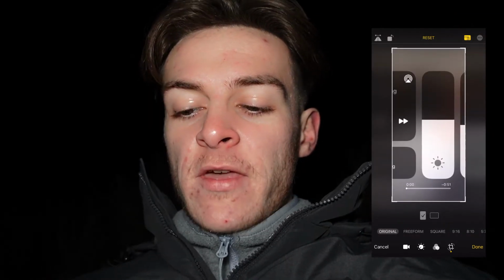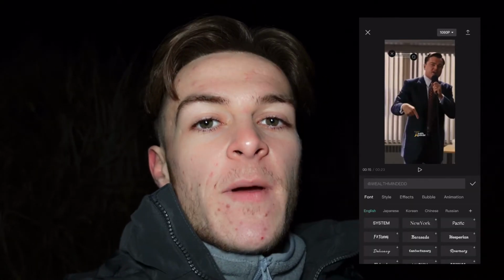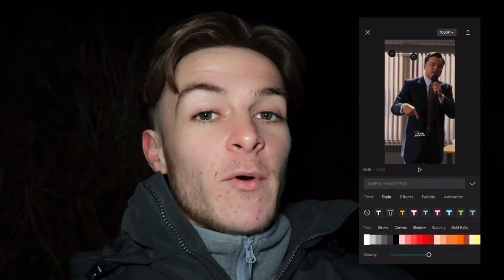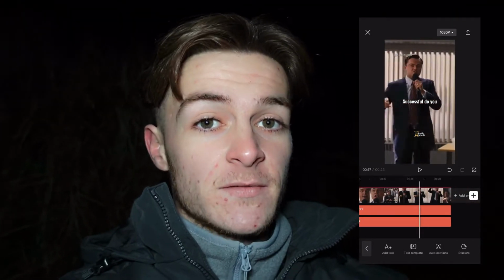How I Make Viral Short-Form Content (Not Clickbait)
00:00 - Intro
01:07 - First steps in creating content
01:40 - Finding content
02:40 - Editing the raw content
04:10 - Adding watermarks
05:10 - Adding text
06:40 - Adding sound
07:30 - Further editing
08:10 - Posting
09:05 - Outro